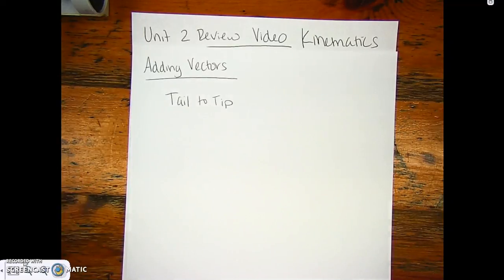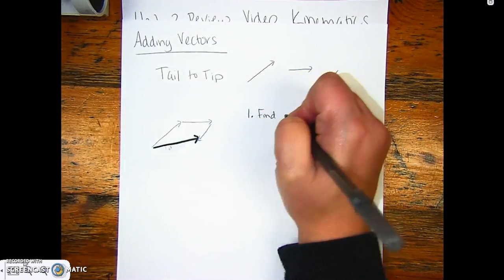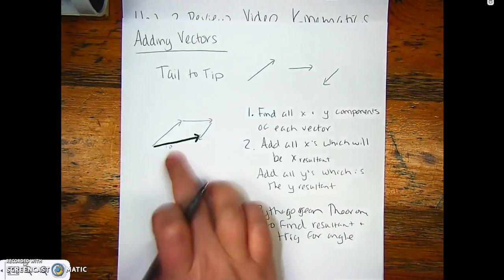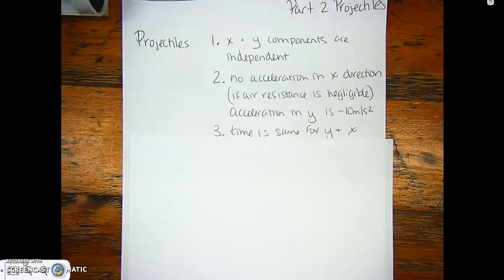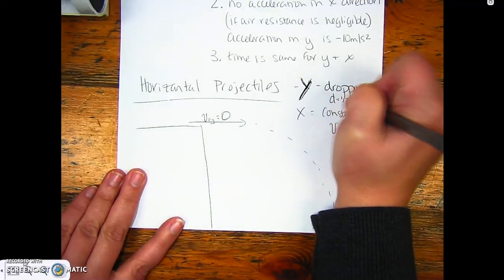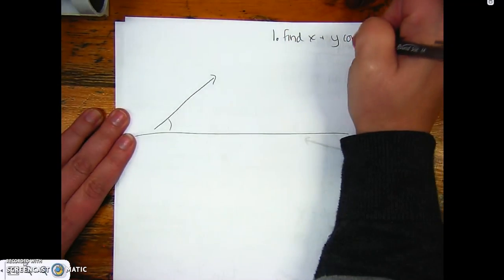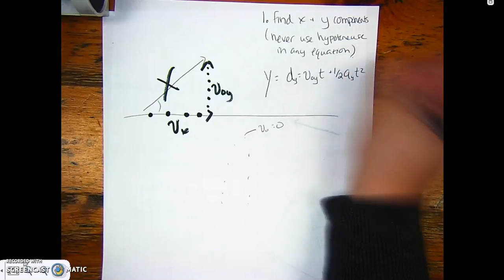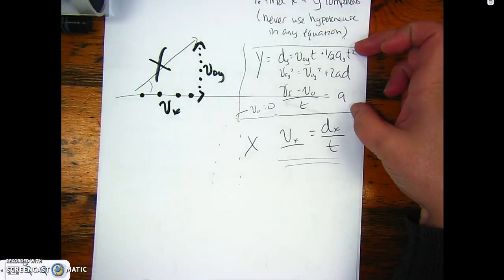AP Physics 1 Unit 1B Review